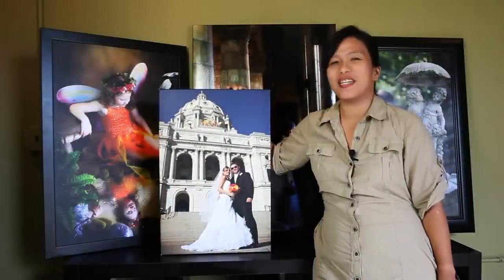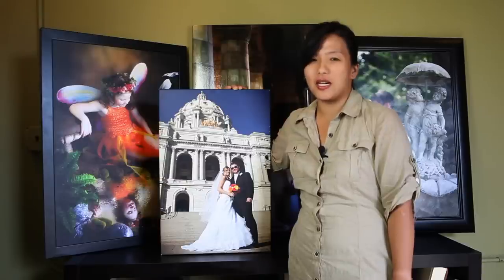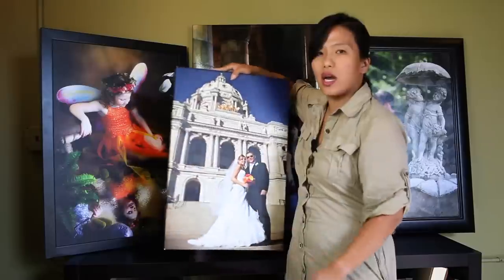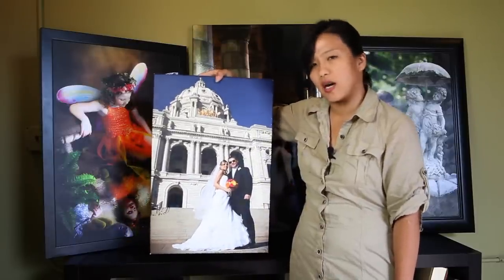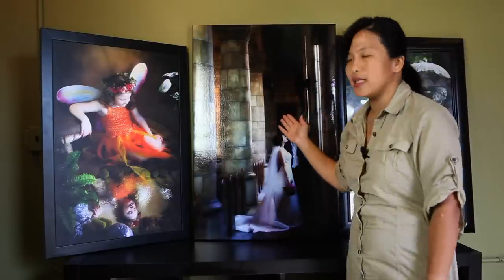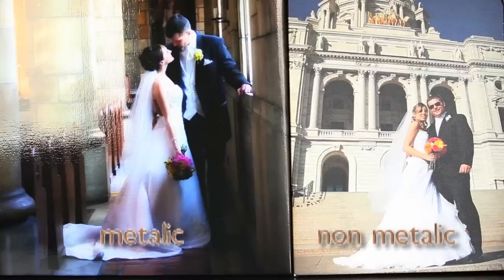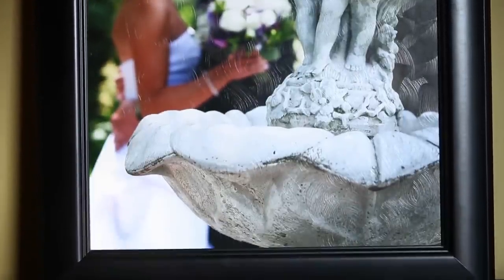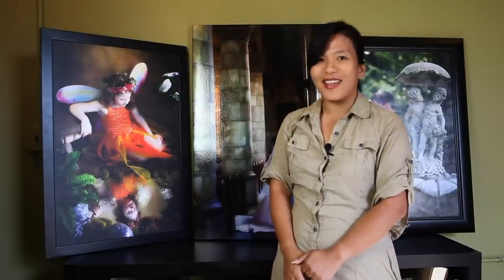PhotoBox Frames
PhotoBox photography studio frames.